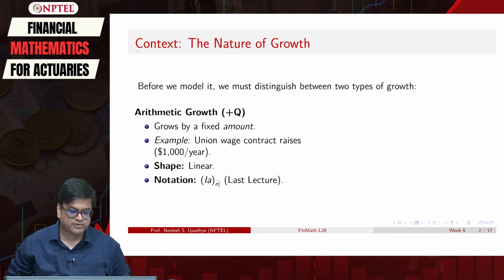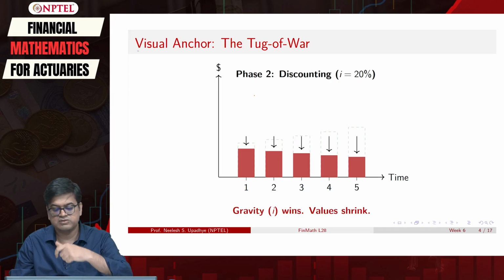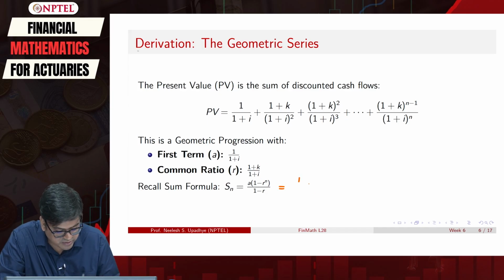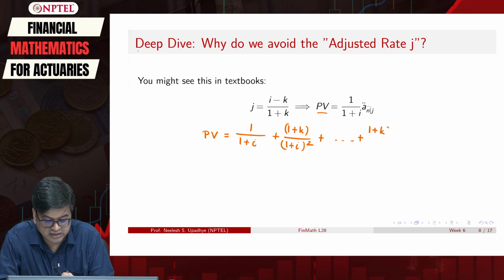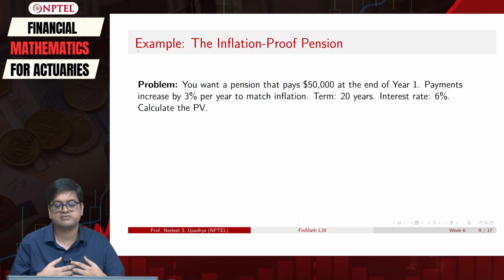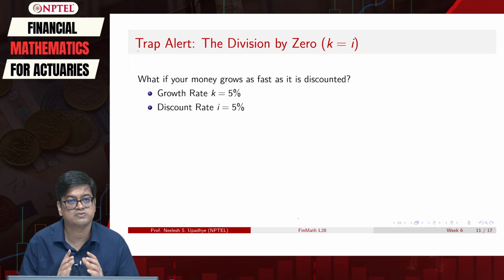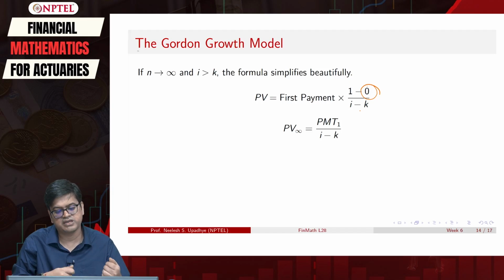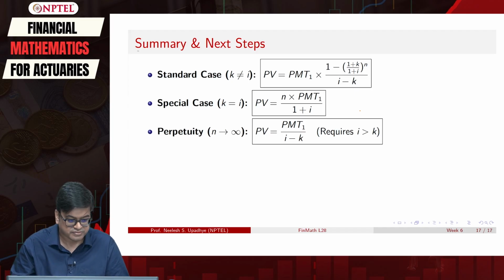28. Geometrically Increasing Annuities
"Visualize the ""Tug-of-War"" between growth (k) and interest (i).
Derivation of the PV formula from the Geometric Series.
Handle Special Cases: k=i and Perpetuities"